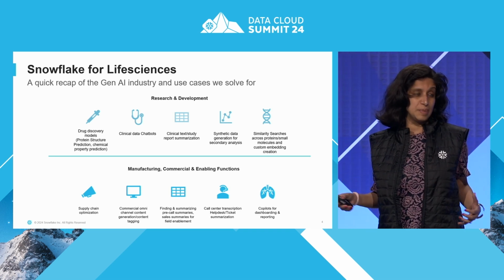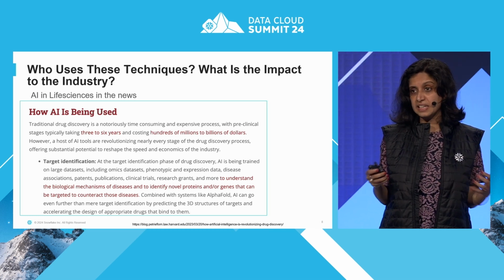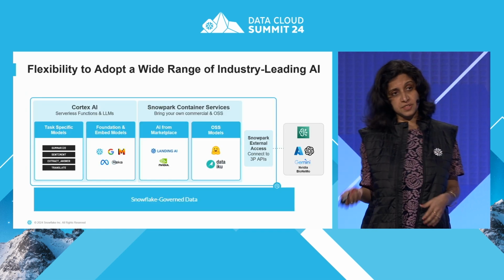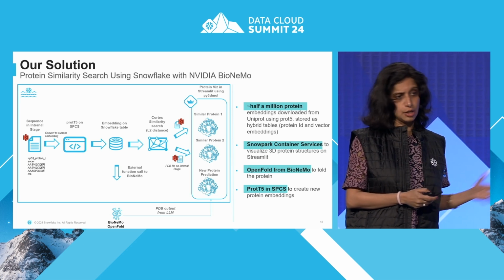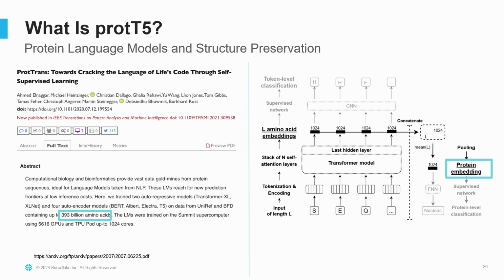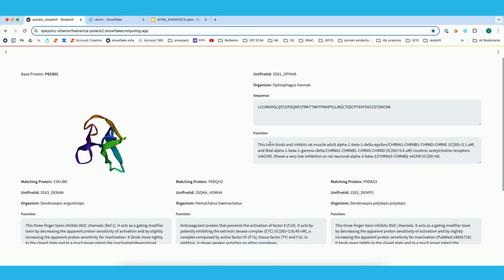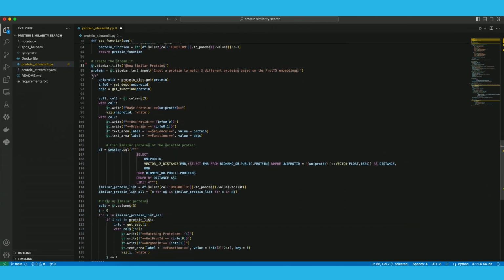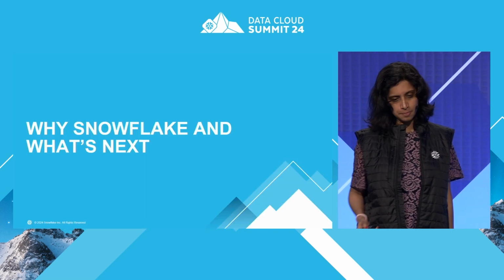Snowpark Container Services And Bio LLMs For Accelerating Drug Discovery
Generative AI is accelerating our ability to understand all aspects of drug discovery, including predicting the 3D structures of proteins. This session explores how to run the protein-folding model from BioNeMo using NVIDIA and enterprise-grade data in Snowflake with Snowpark Container Services. The session also explores how to leverage custom protein-embedding models to perform similarity searches to find similar proteins and compare their structures to see if the sequence similarity resulted in structural similarity. For this, we leverage Uniprot RAW embeddings made available by EMBL and the protT5 model for obtaining the protein embeddings.